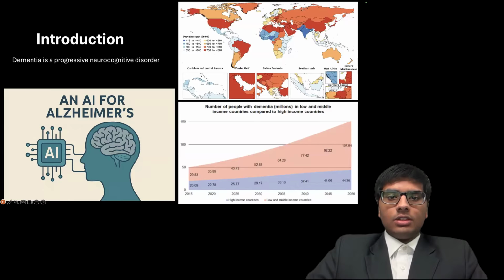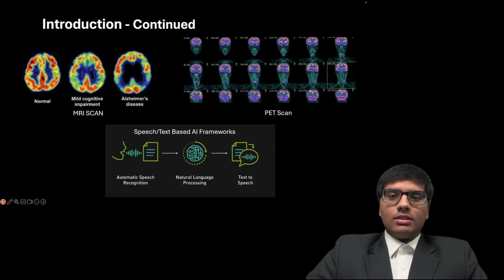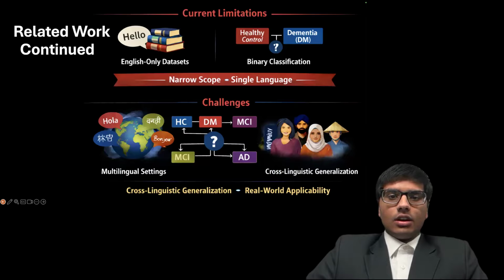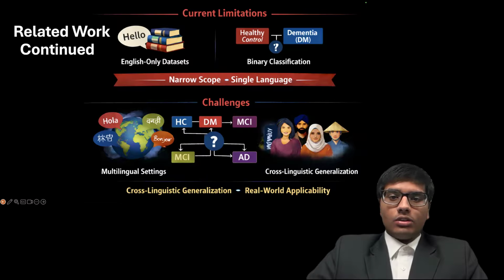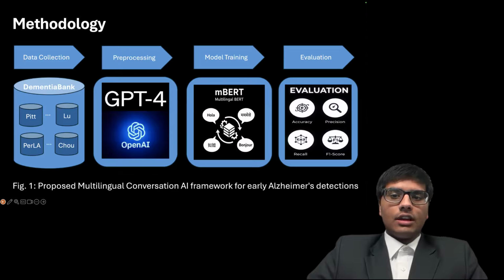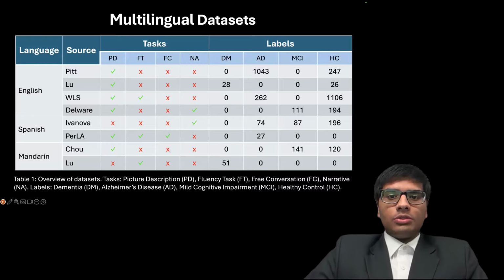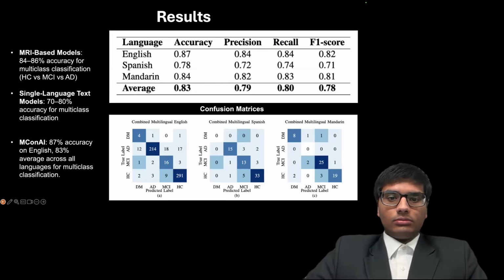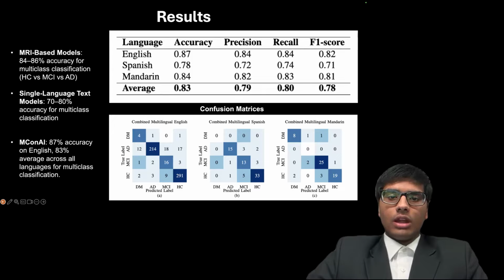MConAI: Multilingual AI for Early Alzheimer’s Detection Presentation at ACM AICCC 2025 Conference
MConAI: Multilingual Conversational AI for Low-Cost Early Alzheimer's Detection

ACM Conference Research Paper Presentation by Srihith Chennareddy at AICCC2025, Tokyo, Japan.